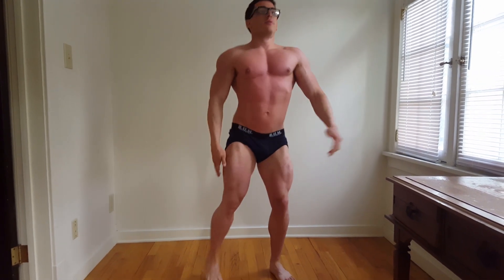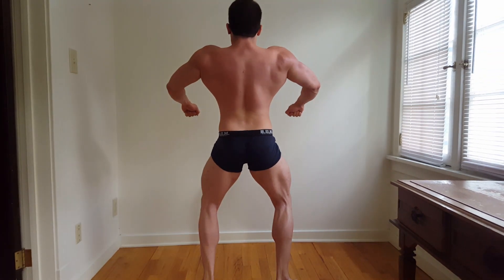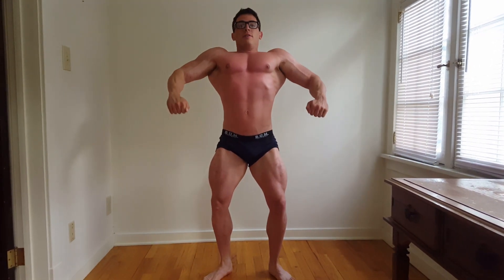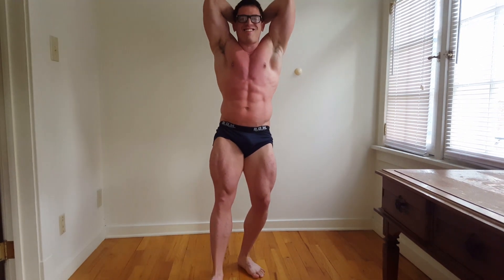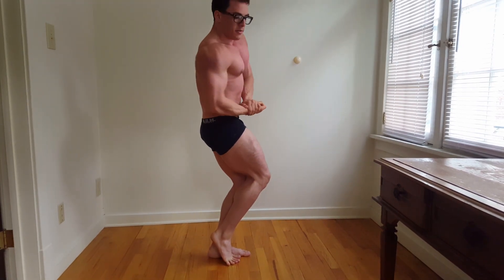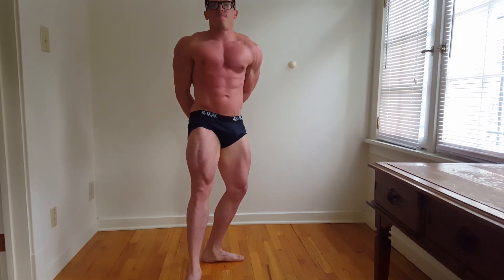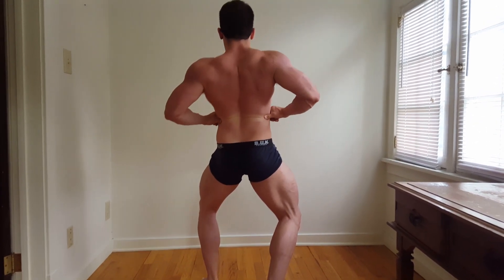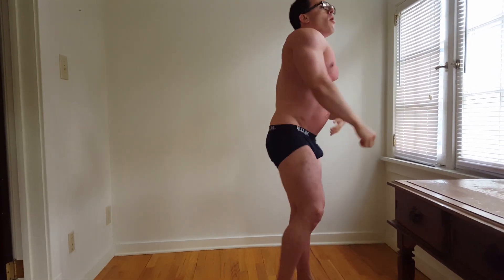Six weeks out physique update - Keto Goob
Weight hasn't changed much, a lot dryer and more vascular in these shots. Legs might look a touch softer because me and the lady just did some walking around.